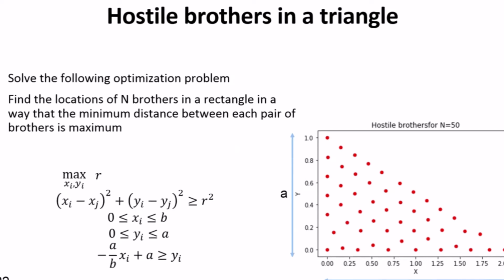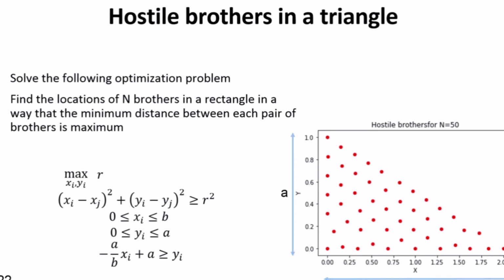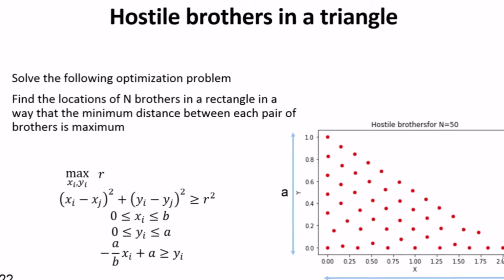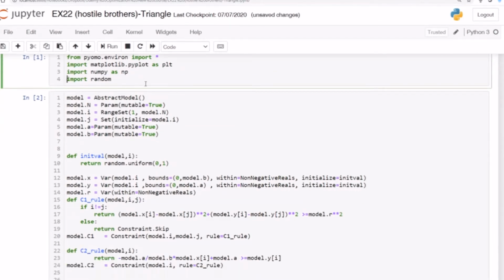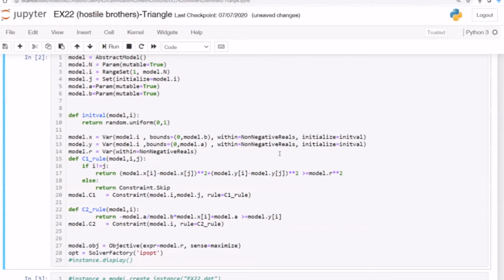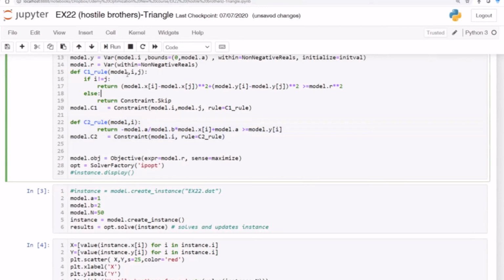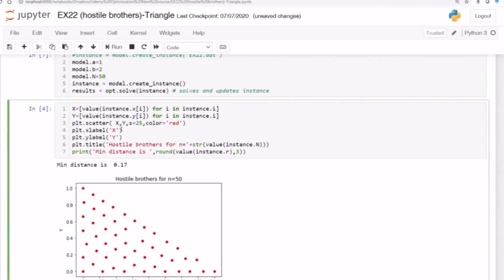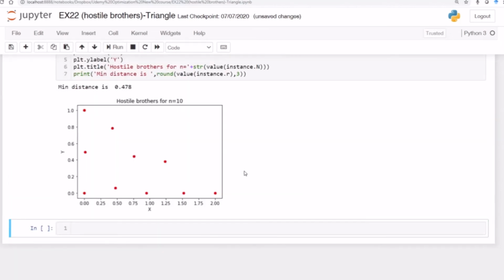Hostile brothers in a triangle ( part 11 )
I think this is very important for you who are studying computer languages. I bring this to you as much as I can. See you in another new section.